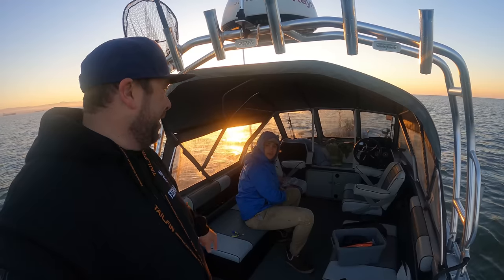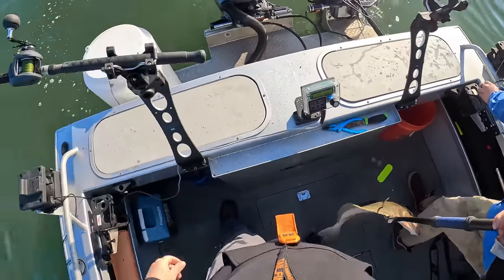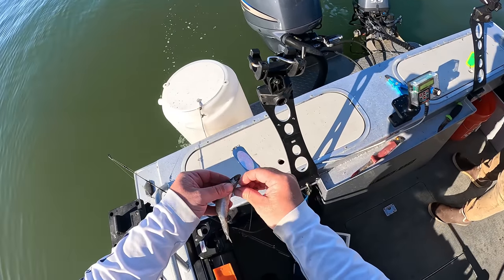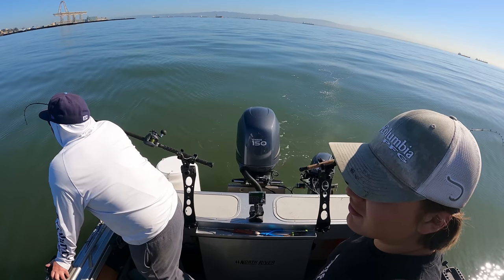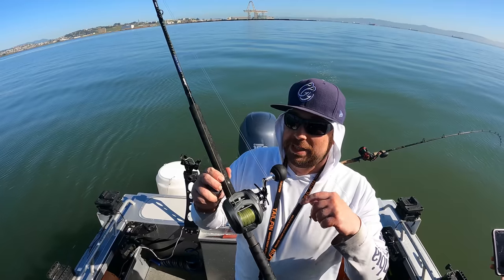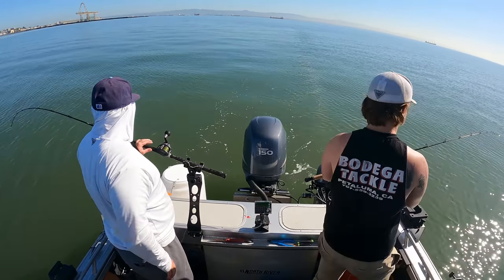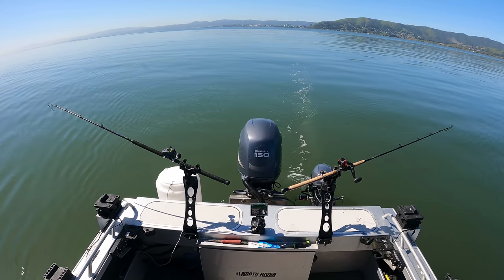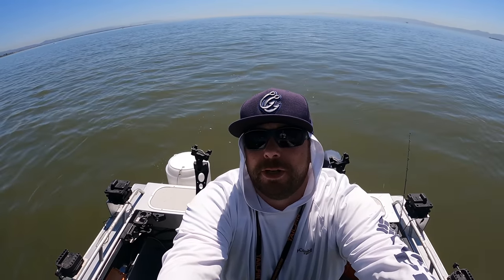ANCHOVY vs HERRING | Halibut Fishing SF Bay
I am always curious when I go out halibut trolling in San Francisco Bay if I should be using anchovies or herring.  Today we put it to the test and run one of each.

Fishing Reel

Fishing Rod

TAILFIN Remote Kicker Steering

Inflatable PFD

Dodger Flasher

Rod Holder

Measuring Stick

Camera
GoPro 9
GoPro 11